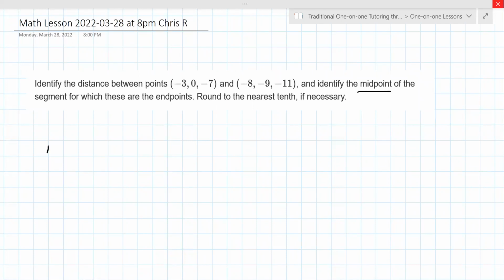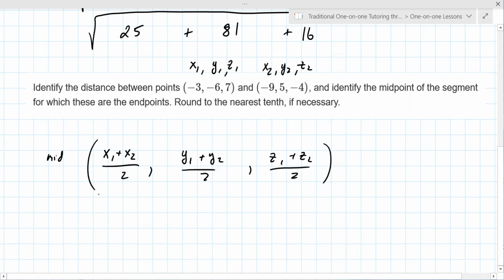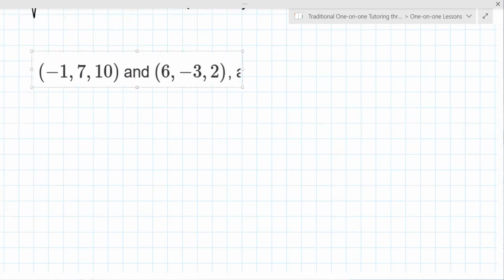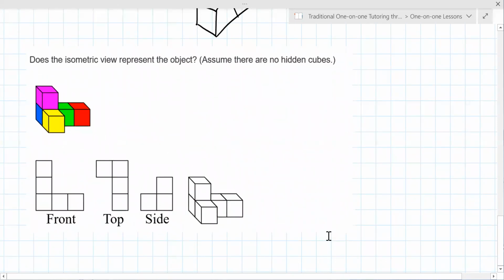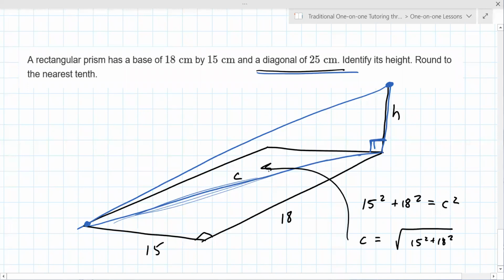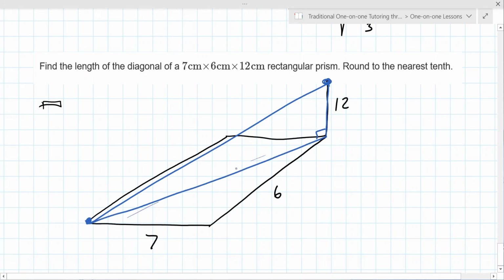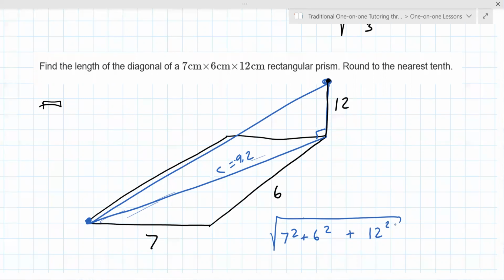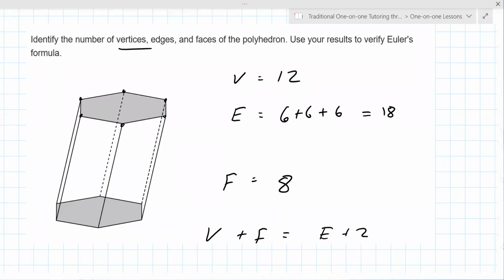High School Geometry Lesson [2022-03-28 at 8pm MST Chris R]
This lesson focused on distance and midpoint in three dimensions. It also covered isometric views, top, bottom, front, back, left, and right views. Finally, it covered diagonals in three dimensions and cross section.